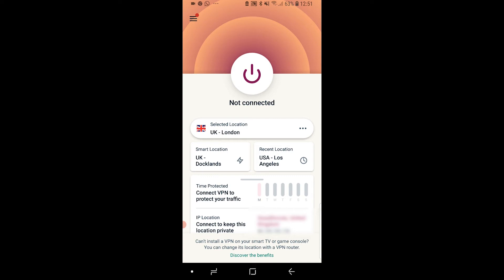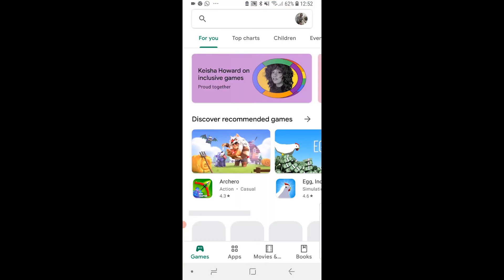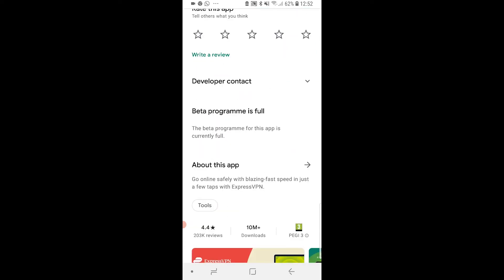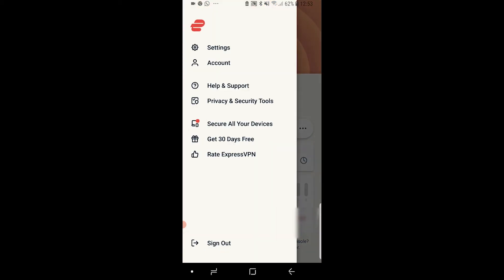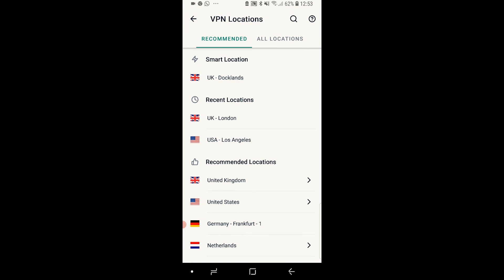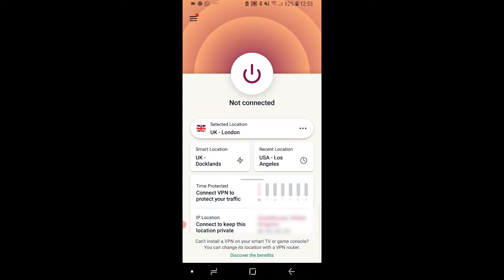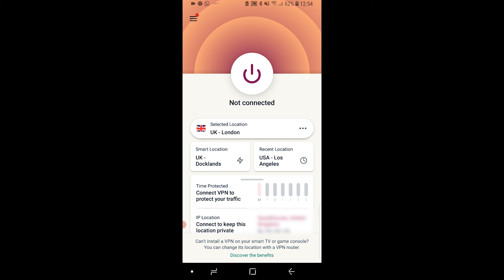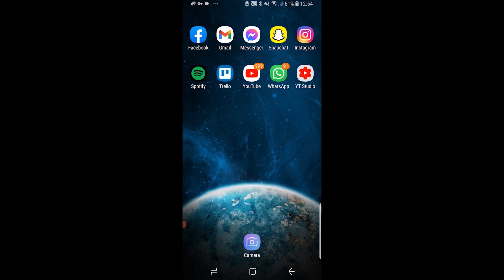How To Use ExpressVPN on Android (Step By Step)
How To Use ExpressVPN on Android. This video will show you how to use ExpressVPN on android. ExpressVPN is one of the best VPN providers out there. I have been using them for years now. Here's how to use their app. 👉 ExpressVPN (3 Months FREE)